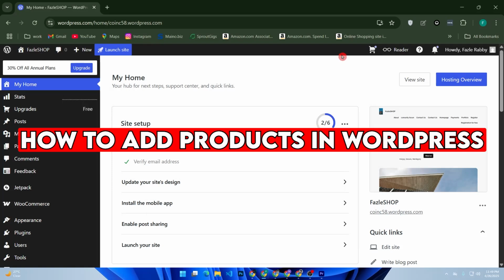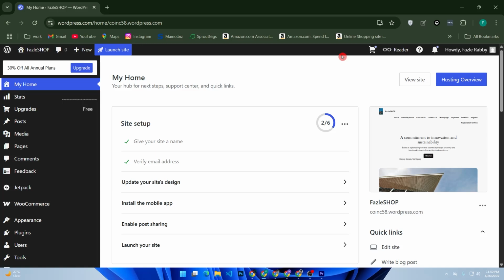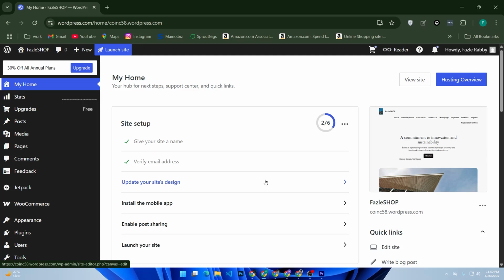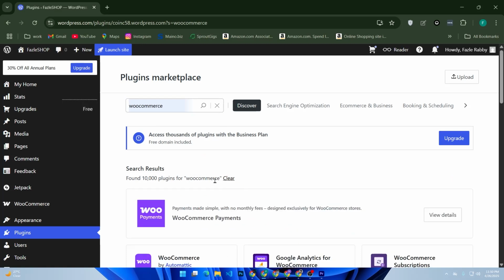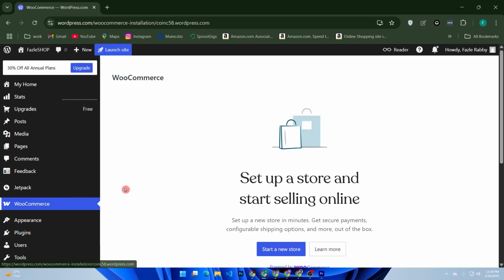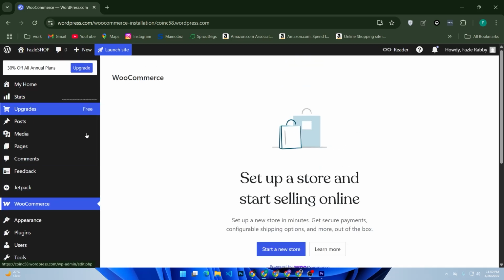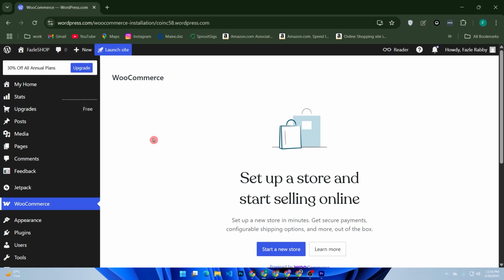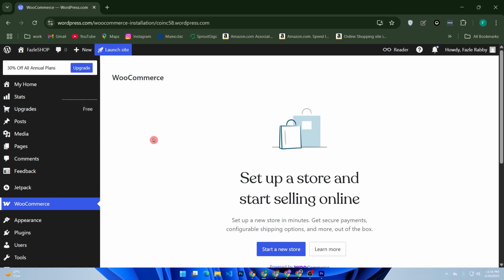How to Add Products in Wordpress - 2025 | WooCommerce Step by Step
In this video, we’ll show you how to add products in WordPress effortlessly! Whether you’re setting up a new eCommerce store or adding products to your existing site, this tutorial covers everything you need. Learn how to create product pages, set prices, and manage inventory using the powerful WooCommerce plugin.